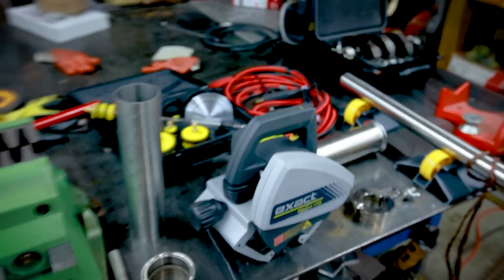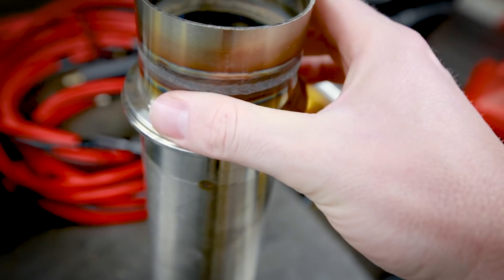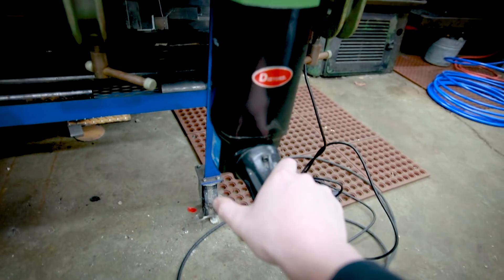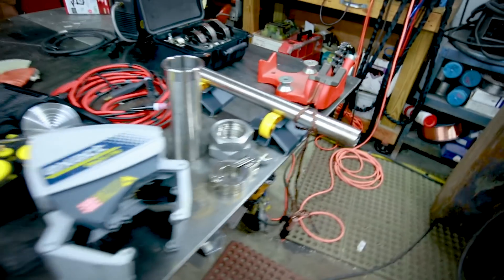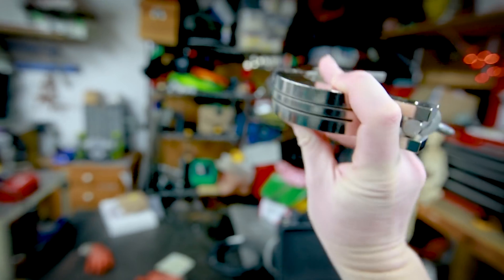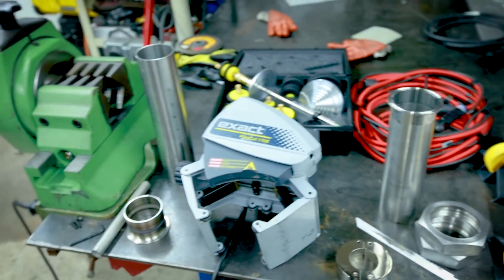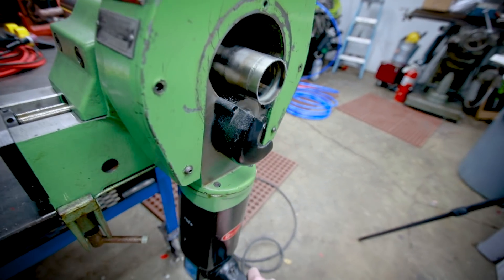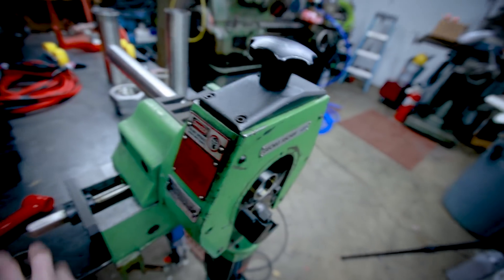How To Weld Sanitary Pipe Part 1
I have been looking for how to videos on Sanitary
Pipe Welding. Did not find any on YouTube that were worth watching so I figured I would make my own